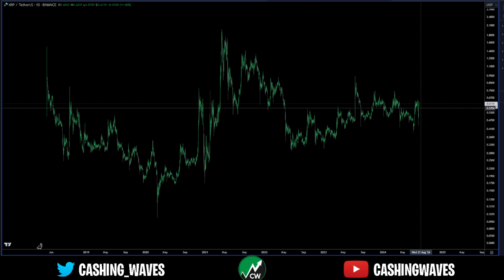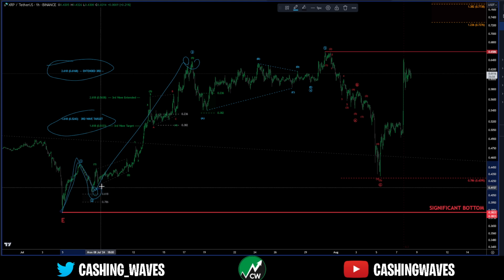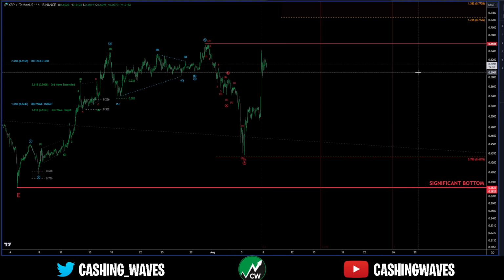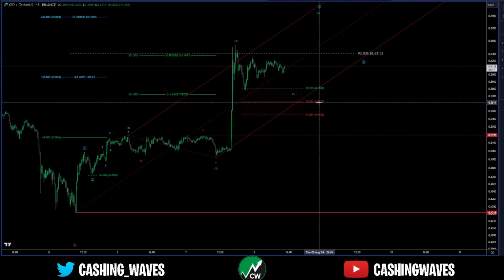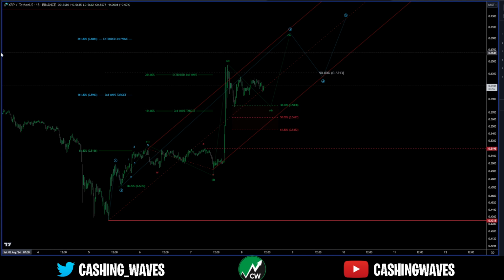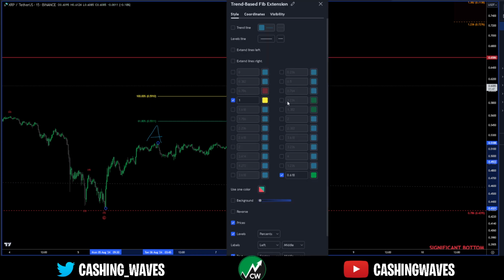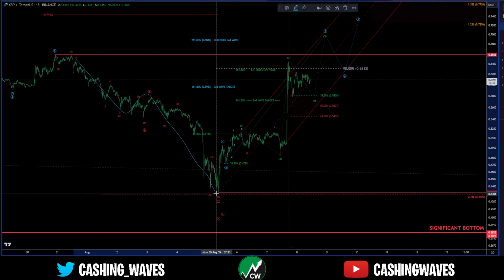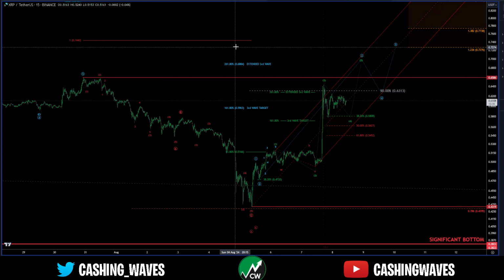XRP BREAKOUT! Price Prediction News Today | 2025 Elliott Wave Analysis Forecast Updates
XRP Price Prediction & News Today: Analysis Updates, and 2025 Forecast! Elliott Wave Theory Insights!

Links